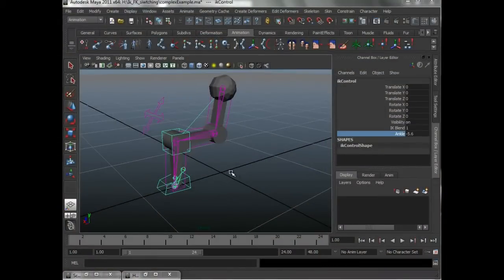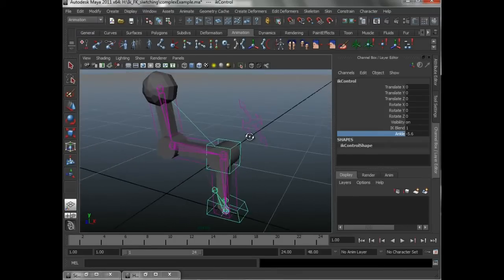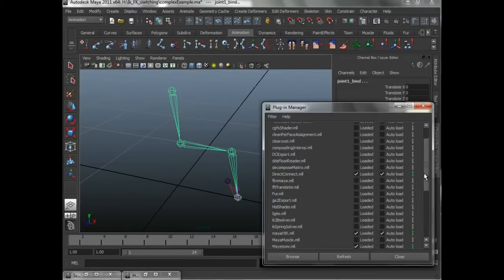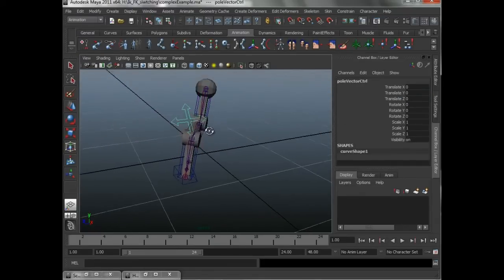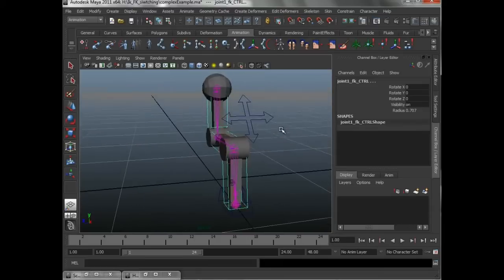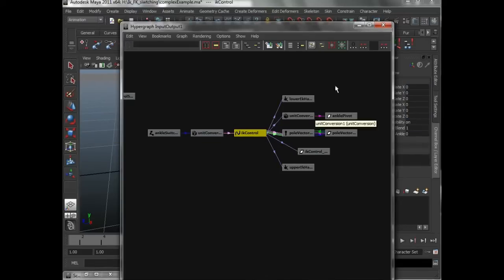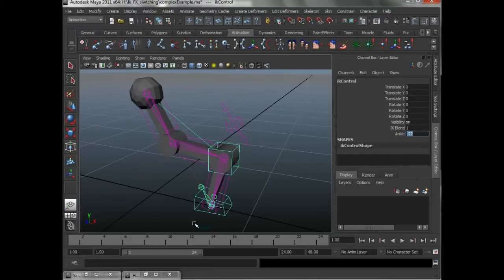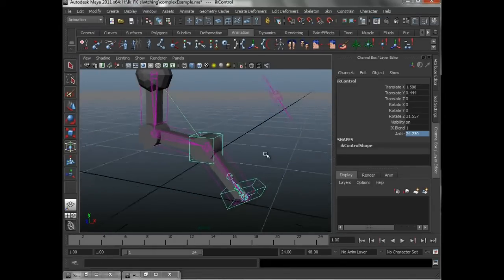Create a switchable IK/FK character rig in Maya (11 of 12)